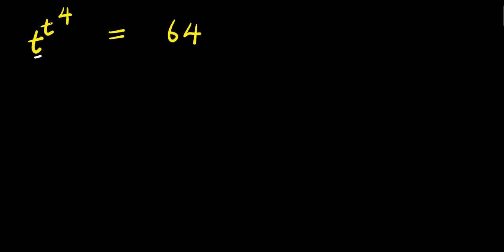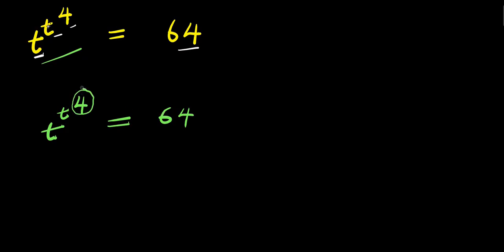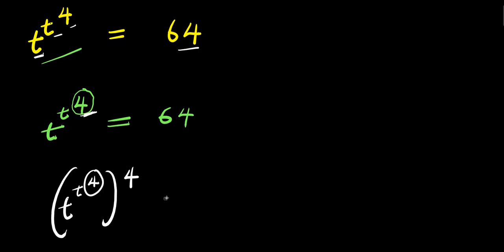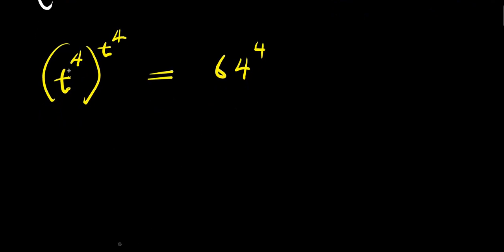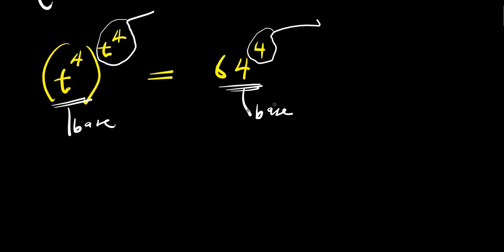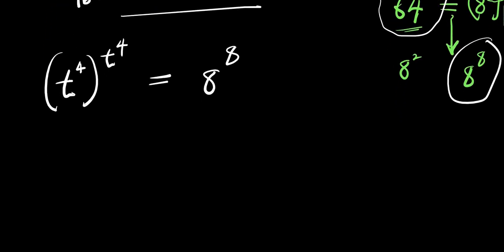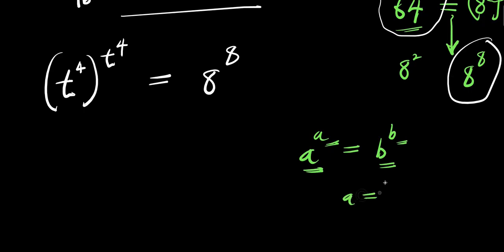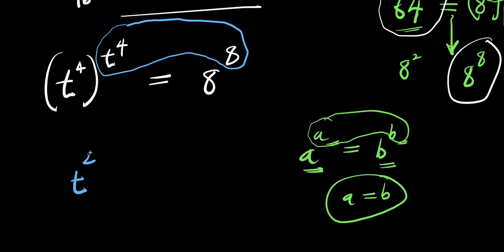OLYMPIADS || How to Solve for t?